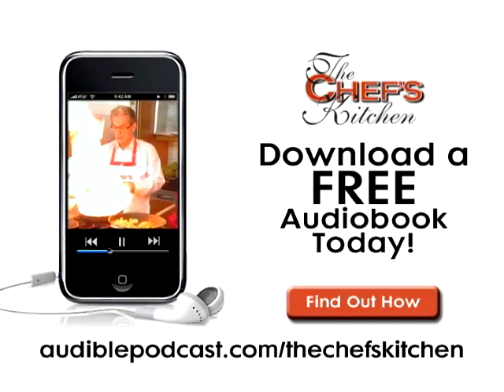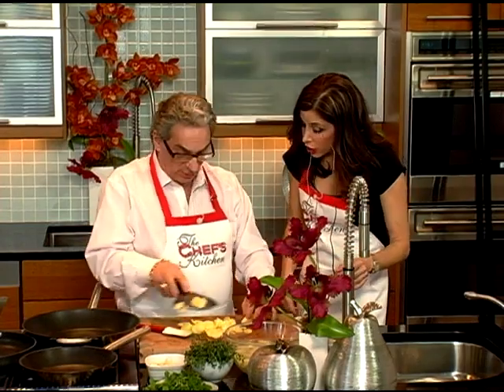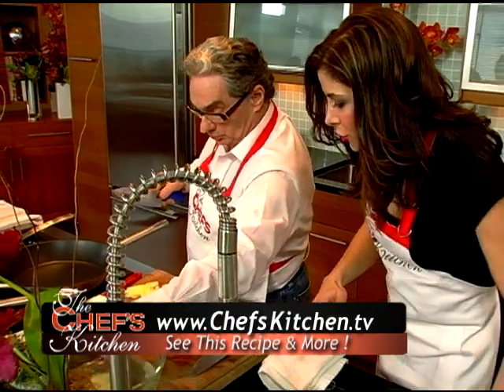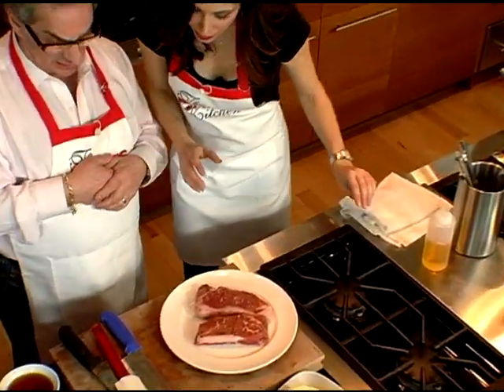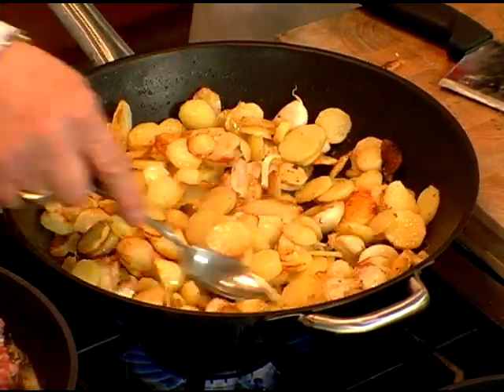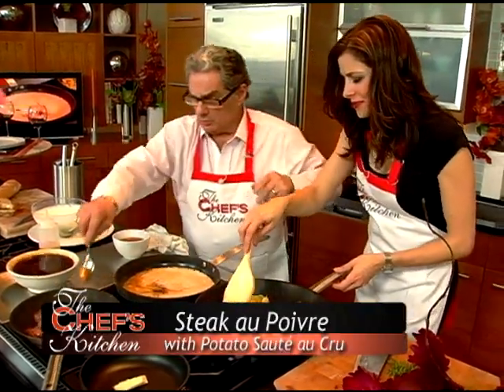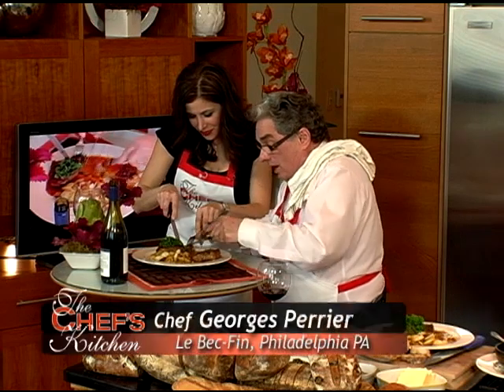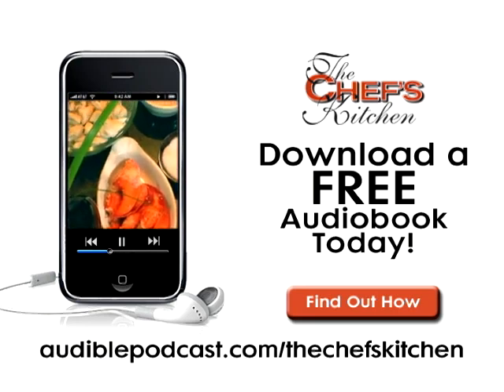The Chef's Kitchen-Steak au Poivre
Chef Georges Perrier, of Le Bec-Fin in Philadelphia, makes Steak au Poivre with Potato Saute au Cru.